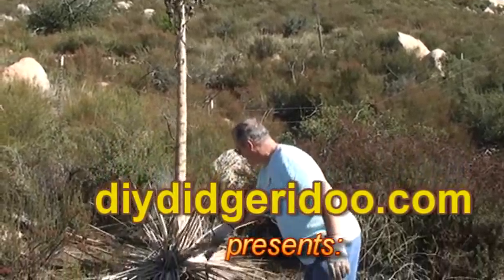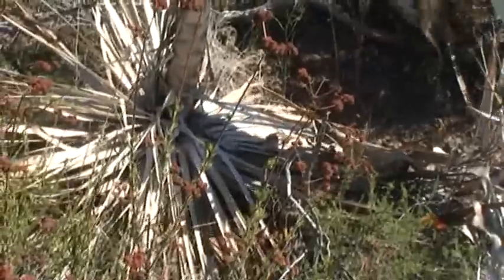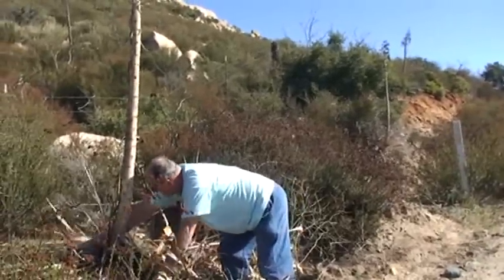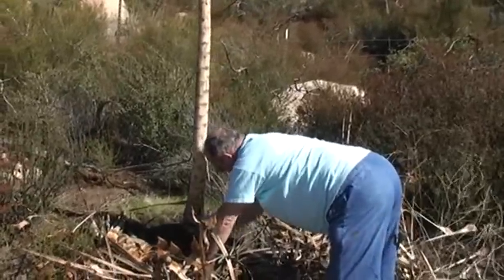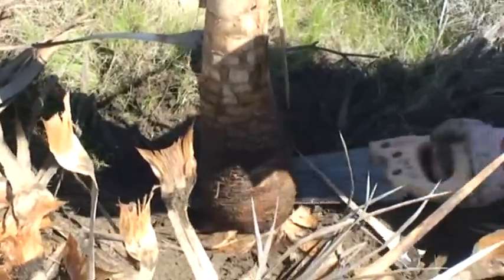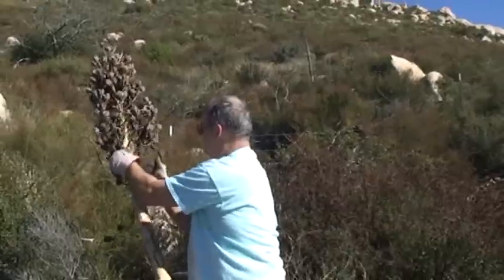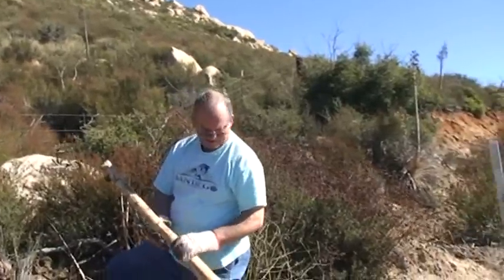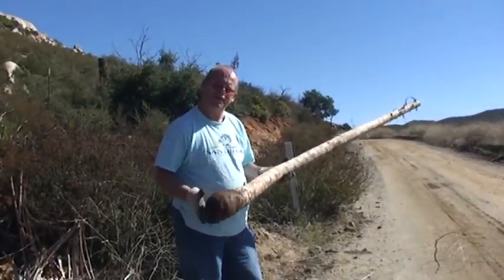How to Build a Yucca Didgeridoo: Part 1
This is part 1 of a 2 part series on "How to Build a Yucca Didgeridoo." This video is provided by diydidgeridoo.com which sells raw, dried Yucca's, as well as finished, custom didgeridoos.
Jerry